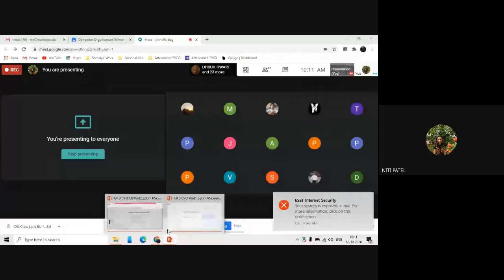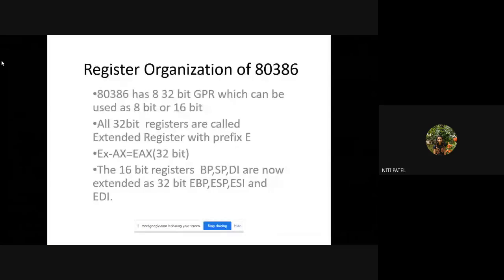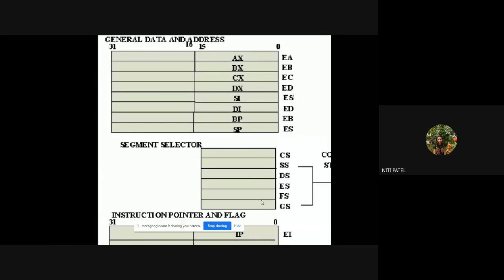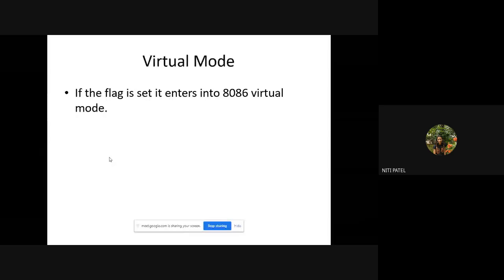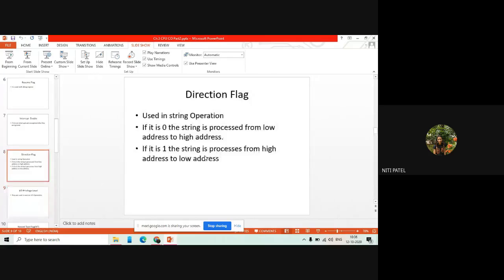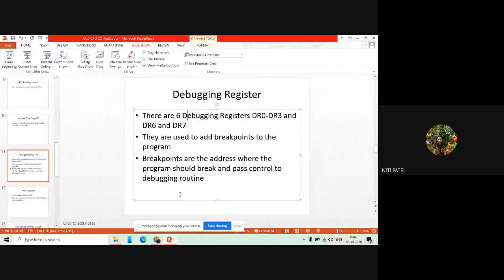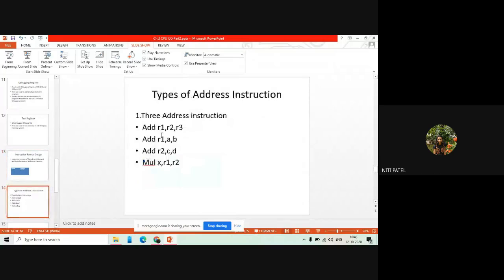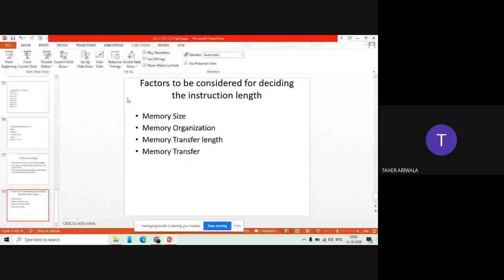Ch.3 CPU Architecture-Part 3